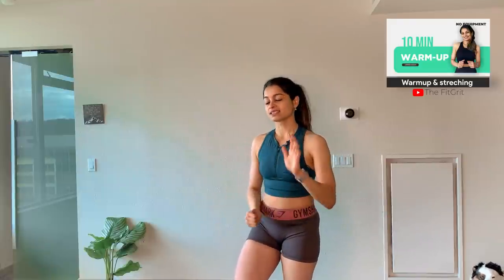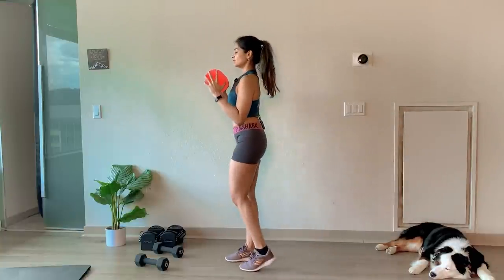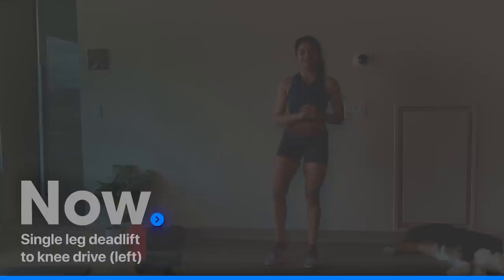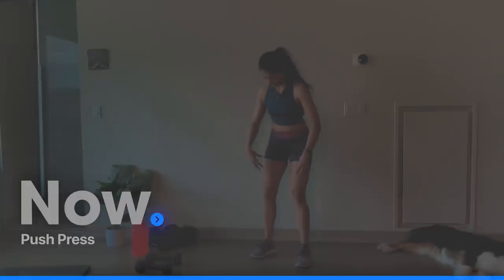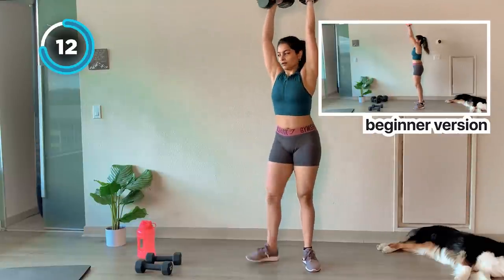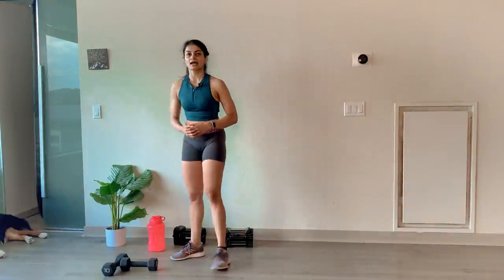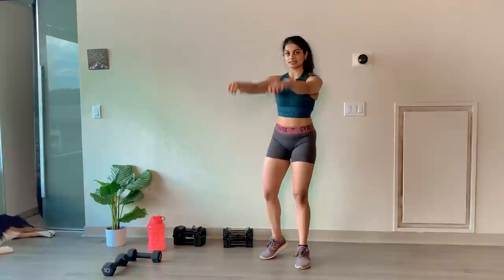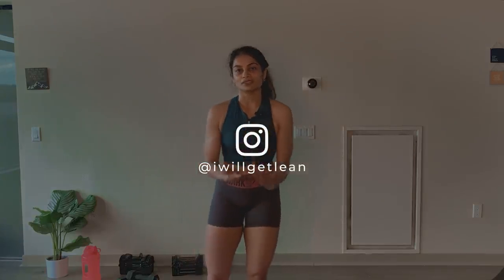DAY 8 // FULL BODY STRENGTH Tone & Sculpt with Dumbbells | Build Muscle | Home Workout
🔥 Over 1,000+ Transformations!!  Experience Tanvi Parikh's Specialized Transformation Coaching for Men/Women - TNV Method
Accelerate your fitness journey by working directly with a Health Psychologist, Clinical Dietitian & Strength Coaches

Day 8 in the "I WILL DO IT" November 2020 Challenge !!

This workout is a challenge for the entire Upper & lower body including the shoulders, back, chest, quads, hamstrings, glutes, and of course your MIND !!

This is a 35 Minute FULL BODY Strength training workout that can be done very easily at home using household equipment if you dont have dumbbells. I will show you the beginner modification for every exercise using a water bottle.

There will a short rest of 10 sec as we switch to the next exercise. Your aim is to maintain top form & high energy for all of the 45 seconds and focus on your WHY - involve your inner dialogue to motivate and PUSH YOURSELF towards the finish line.

Ensure you perform at your own pace! You may go slightly faster or slower than me but ensure your form is 👌🏼👌🏼👌🏼👌🏼!!

Don't forget to leave me a comment telling me how your experience with this workout was! Send me your sweaty selfie with the hashtag iwilldoittanvi and I will give you a shoutout on my Instagram @iwillgetlean!

I hope you all enjoy this challenge as much as I did!! My legs definitely felt tight after this workout!!!

Let's SMASH IT together  !!

❤️ Equipment Links
▶ Loop Resistance Bands
▶ Yoga Mat